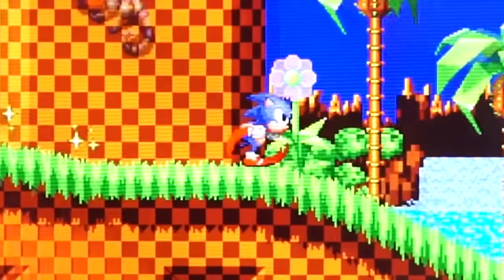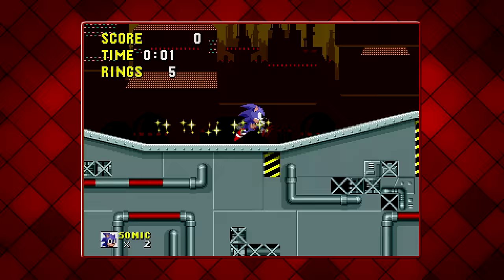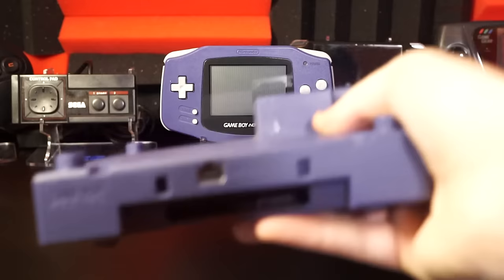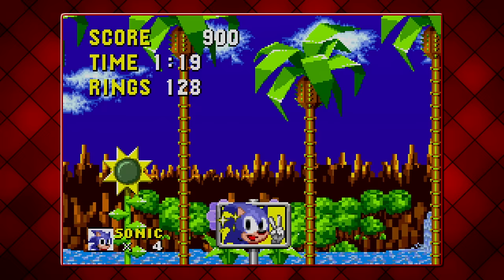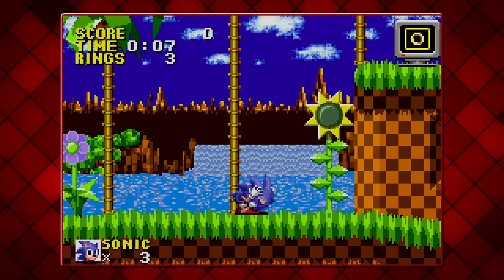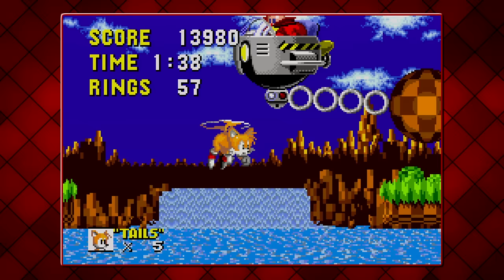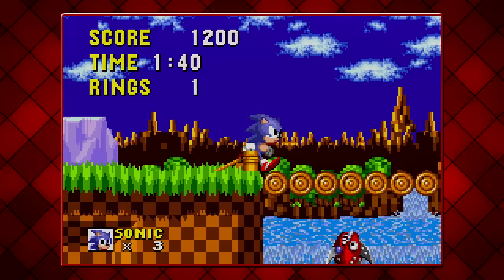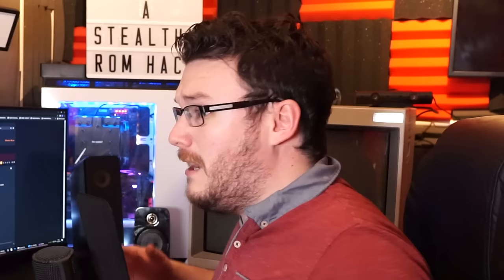Sonic 1 GBA Hack - But does it work on Real Hardware?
No, not THAT Sonic 1 for the GBA.  This is a "properly done" port of Sonic 1 by Stealth.  But will it work?

DESCRIPTION:
Don't you just wish that the official Sonic 1 port for the Game Boy Advance represented the original more accurately?  Without it being a slow, broken mess?  Well, Stealth, the man behind Sonic Mania has answered your prayers!  But what I want to know, is if it would truly work on a real Game Boy Advance without the help of any emulation.  That's what we're going to discover today.

CONTENTS:
0:00 - Intro
1:13 - Introducing Sonic 1 GBA
1:56 - The hardware
2:55 - Testing Sonic 1 GBA
6:31 - Conclusion
6:58 - Final Thoughts
7:39 - Outro